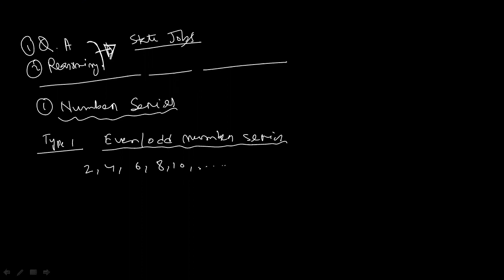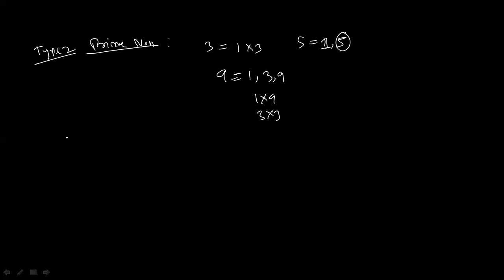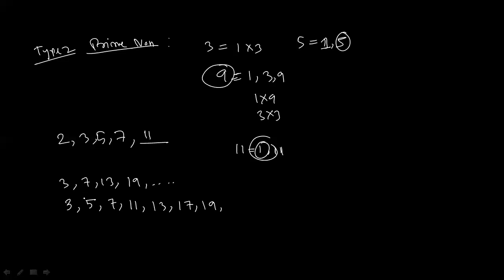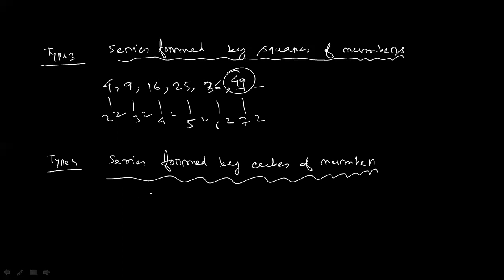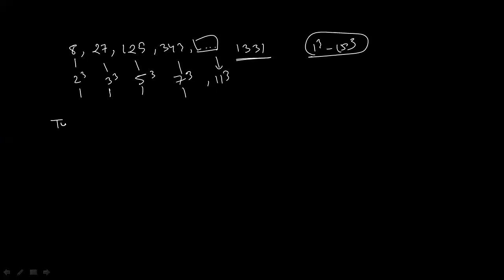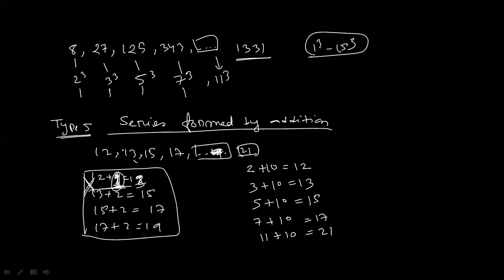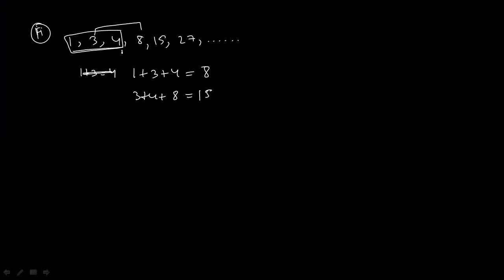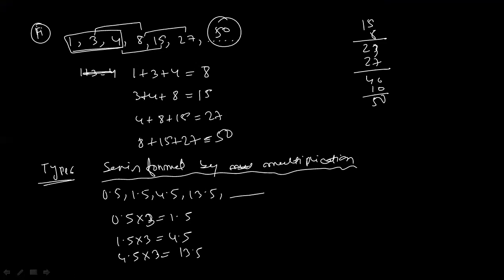NUMBER SERIES (PART-1)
HERE, WE HAVE DISCUSSED VARIOUS TYPES OF  NUMBER SERIES WHICH  ALWAYS COME IN STATE JOBS EXAM.